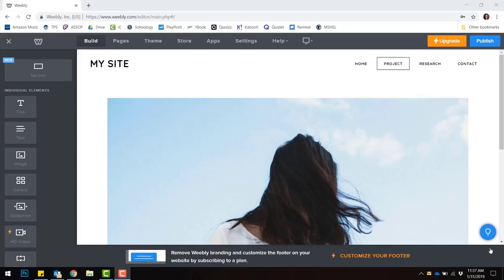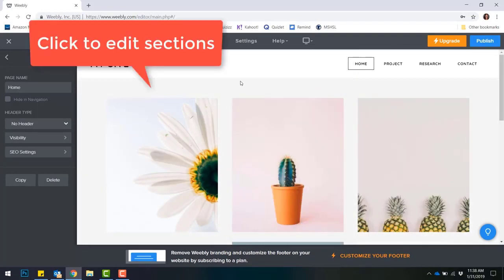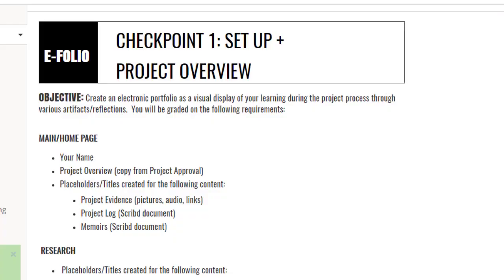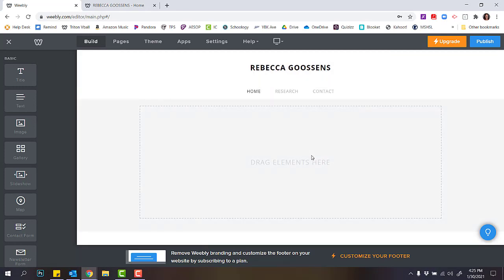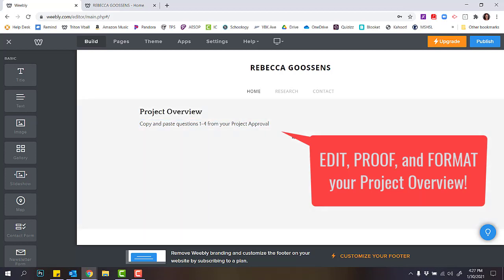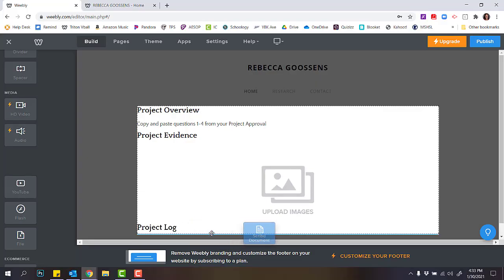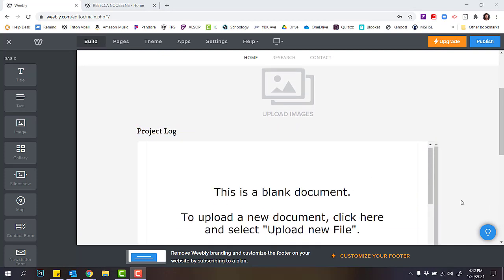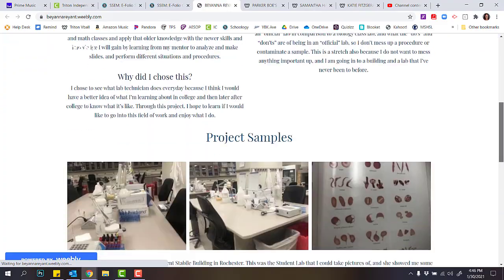SSEM: E-Folio Content